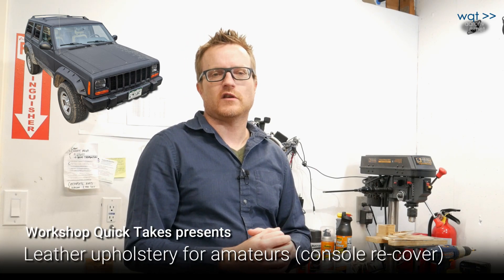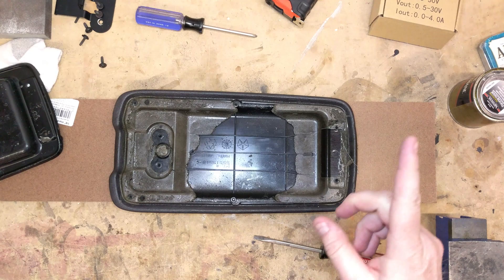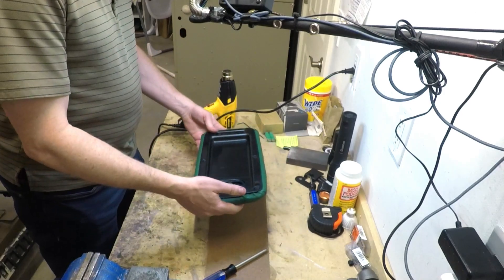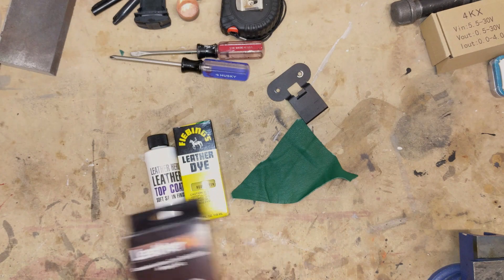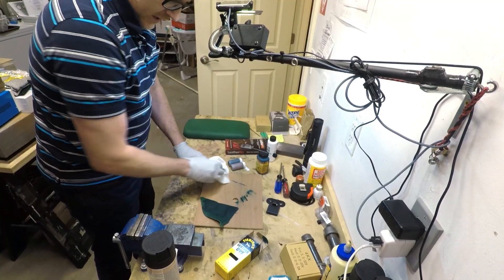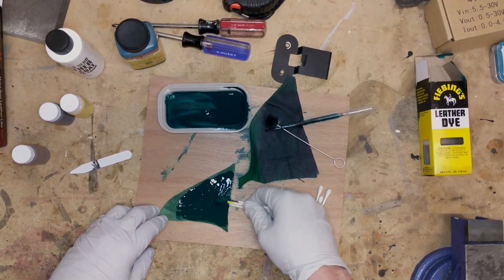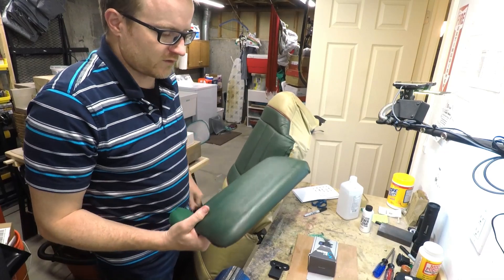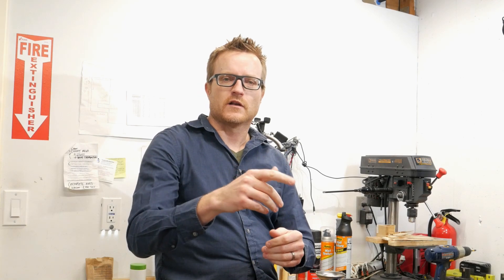wqt//basic auto: DIY leather trim upholstery (2000 Jeep Cherokee XJ, others)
Today on Workshop Quick Takes (wqt): We've previously looked at upholstery repair work, but today we want to upgrade. Can an amateur with basic skills apply leather to trim pieces and get a satisfactory result?

Join us in our 2000 Jeep Cherokee XJ as we begin this experiment by re-covering our rubberized center console lid with whole-hide leather, and then dye-tint it to match the seats. Some of the supplies are specialized but are generally safe to use and widely available online and at local craft, hobby, and upholstery shops.

"Into the Depths" by The Jingle Punks, "Target Practice" by Riot, "Josefina" by Quincas Moreira, "Robots a Cometh" by Dan Lebowitz, "Know Myself" by Patrick Patrikios, and "Spy Suite" by Quincas Moreira courtesy of the YouTube Audio Library.

Chapter List:

00:00 Introduction
01:20 Step 1: Disassemble the work piece
02:29 Step 2: Size up the upholstery
03:43 Step 3: Install the underlayment
07:05 Step 4: Install the leather
10:35 Step 5: Find your dye match
14:40 Step 6: Tint & seal the work piece
18:11 Step 7: Reassemble, reinstall
19:15 Closing comments